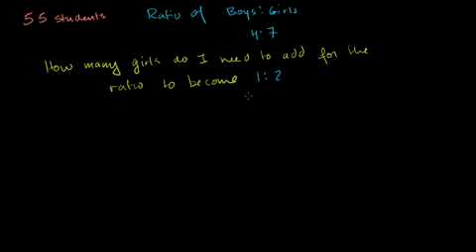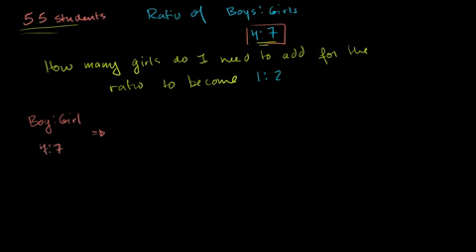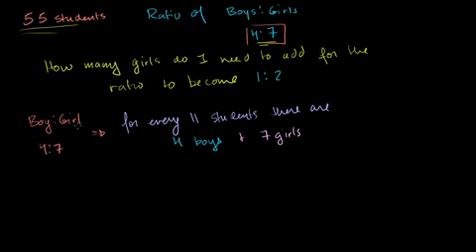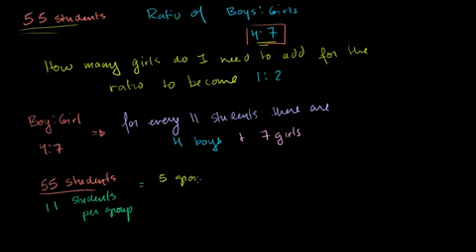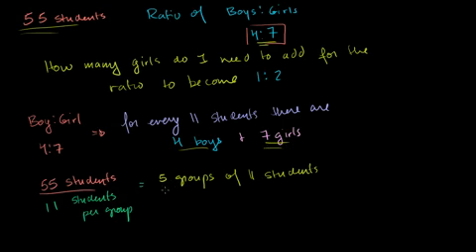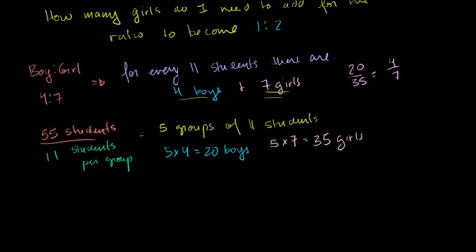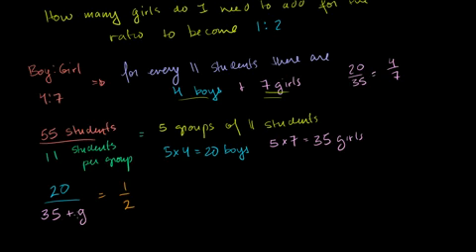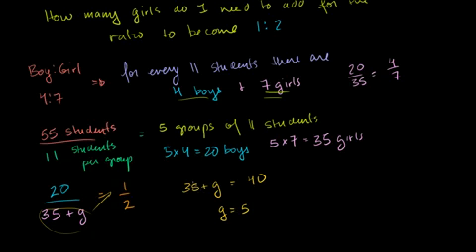21 Ratio Problem With Basic Algebra